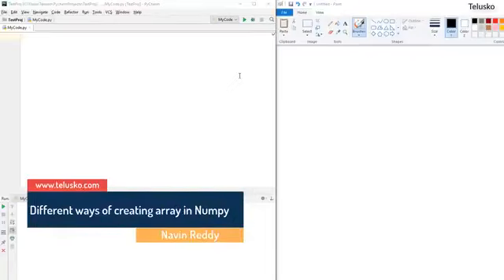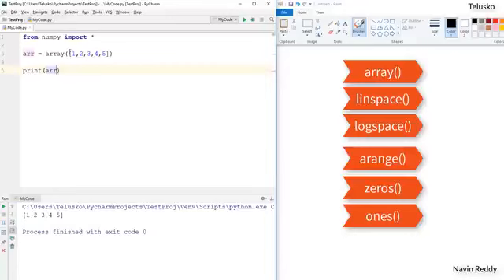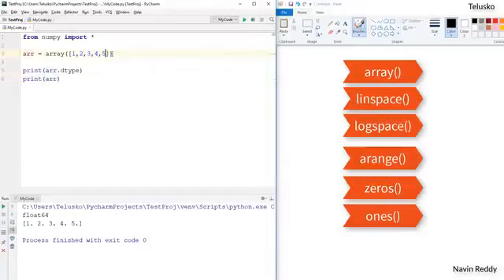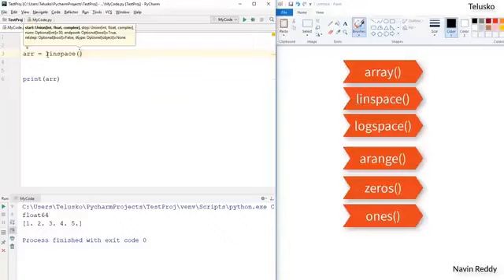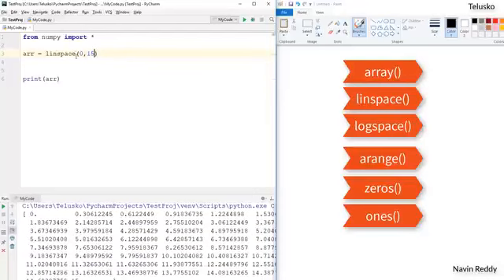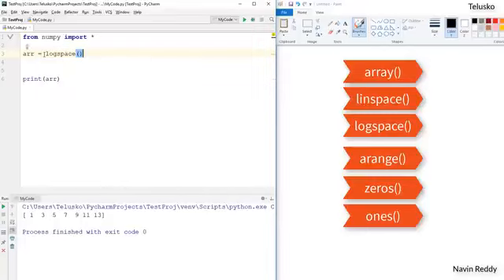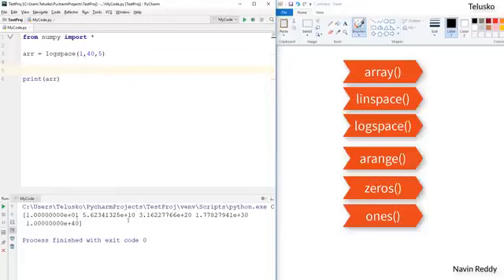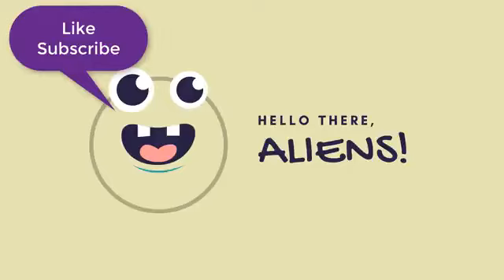7 December 2022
Termux Key is a tool to Add different shortcut keys to termux app.

$ apt update

$ apt install git -y

$ cd termux-key

$ bash key.sh